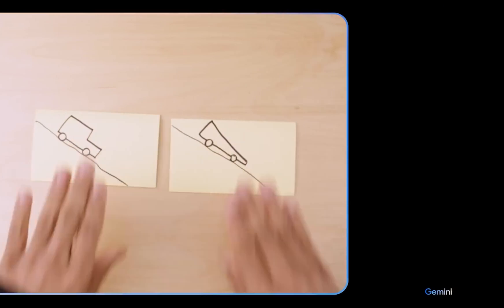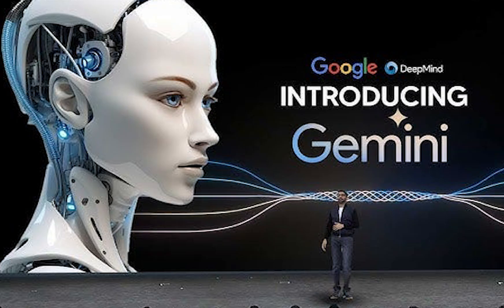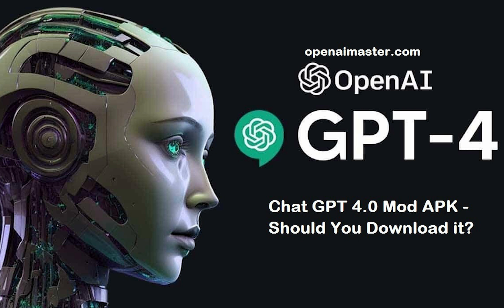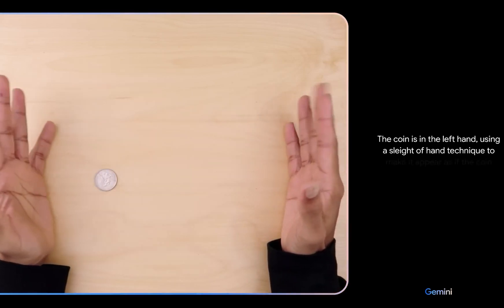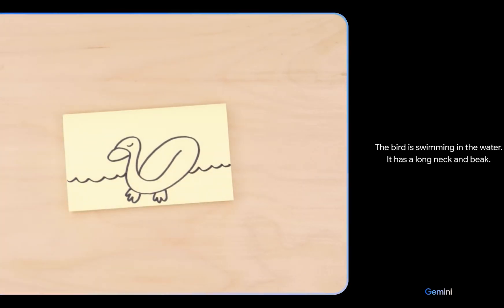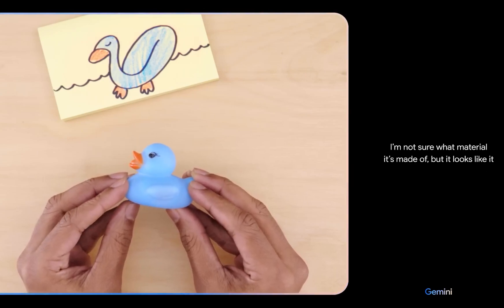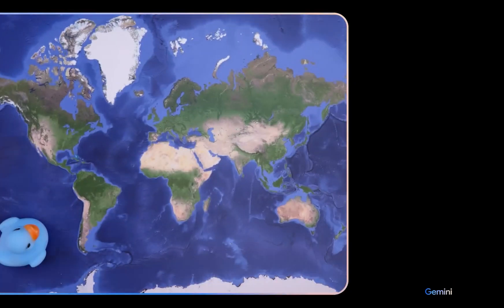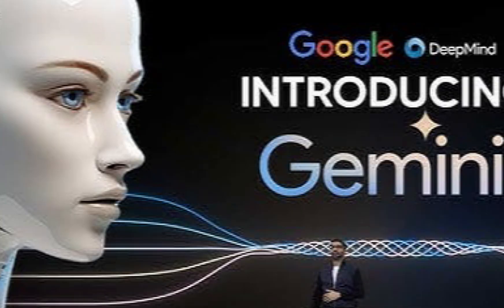Google's Gemini just made GPT-4 look like a toy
Gemini is a More Human AI
In one way or another, we have already witnessed multimodal AI. Companies like OpenAI — responsible for ChatGPT — or Microsoft offer different generative AI technologies that can work with images, text, data, and even code. However, all these early AI systems are just scratching the surface of multimodal technology, as the integration of different content and data formats is not efficient.

The reason why generative AI is such a wild success is because, for the first time, a machine can imitate what humans do. But what exactly can humans do? We can not only chat, code, write reports, and create images, we can do all of that.

The human brain is brilliantly complex. It can simultaneously interpret and understand various data formats, including text, words, sounds, and visuals. This allows us to make sense of the world around us, respond to stimuli, and solve problems in creative and innovative ways. And that is what Google’s Gemini is all about. A new AI that comes closer to what humans really do: a multi-tasking multimodal AI

- What is Google Gemini?
- When will Gemini be available?
- Gemini vs GPT-4
- What is the best AI model in the world?
- Google TPU v5 hardware
- What is AlphaCode2?
google new gemini ai
new ai
what is ai
artificial intelligent
gemini nano
gemini pro
gemini ultra
how to use google gemini
google gemini demo
google gemini presentation
google gemini introduction
google gemini event
google gemini how to use
google gemini trailer

00:00 intro
00:08 topic
00:20 chat gpt vs google
00:36 three paces of gemini
00:52 gemini nano
00:59 gemini pro
01:12 gemini ultra
01:25 chat gpt 4
01:40 gemini multimodal capability
02:00 direct video
02:12 gemini ai video
04:25 how use gemini ai
04:41  subcribe